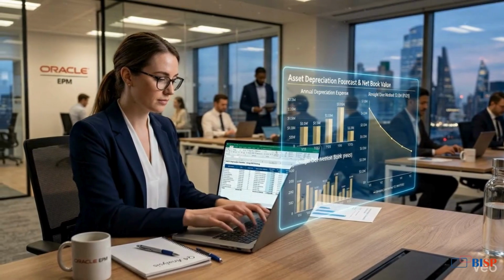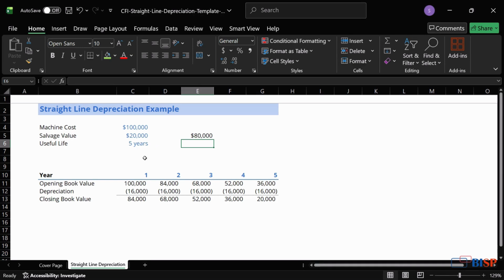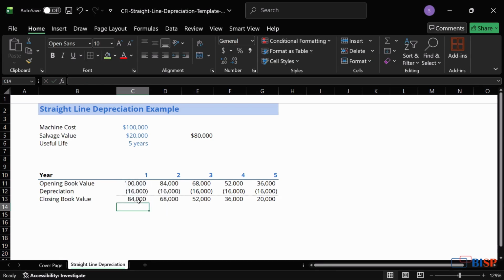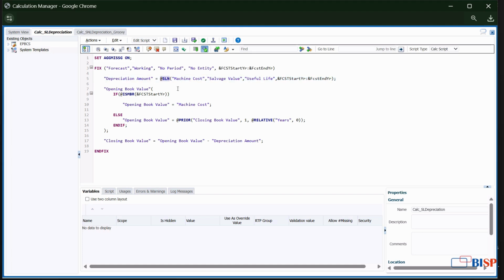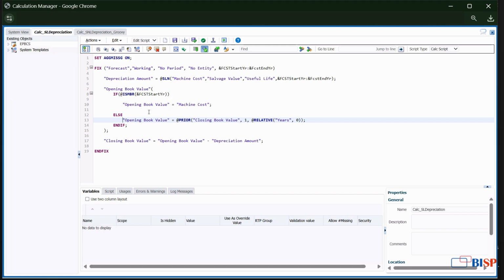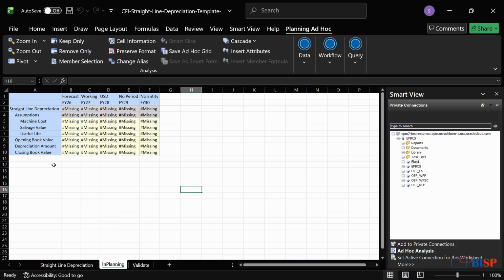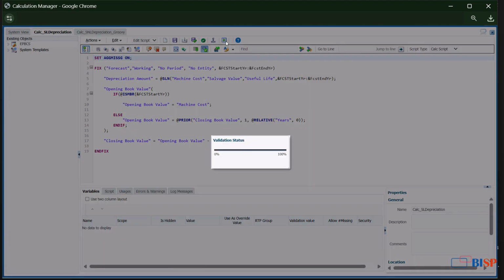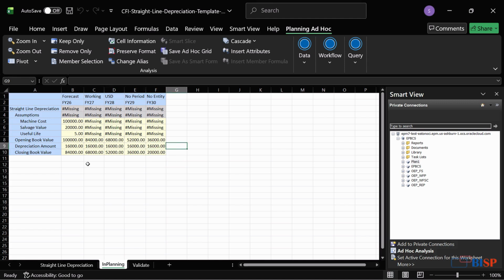Straight Line Depreciation in Oracle Planning | Calc Script Explained with Example | PBCS EPBCS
Learn how to calculate Straight Line Depreciation in Oracle Planning using Calc Scripts. In this tutorial, we explain the depreciation formula, Oracle Planning business rules, calculation scripts, and practical implementation with examples.

📌 Topics Covered:

Straight Line Depreciation Formula
Oracle Planning Calc Script
Oracle PBCS & EPBCS Business Rules
Asset Depreciation Calculation
Financial Planning & Forecasting
Essbase Calculation Logic
Oracle EPM Planning Tutorial
Practical Example with Script Explanation

This video is ideal for Oracle Planning Consultants, PBCS Developers, EPBCS Professionals, EPM Consultants, and Finance Planning Analysts.

🎓 Learn Oracle EPM, PBCS, EPBCS, FCCS, Essbase, and Financial Planning with BISP Trainings.